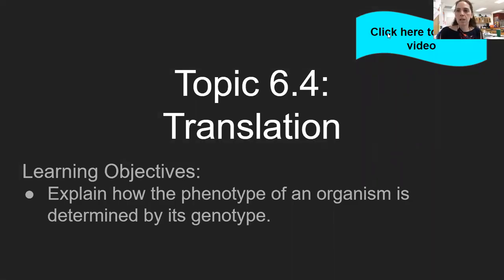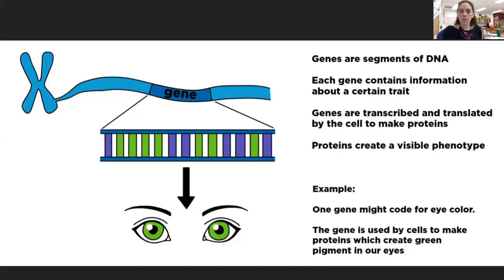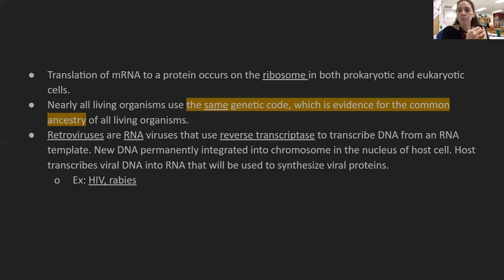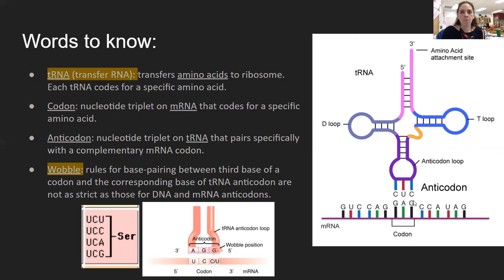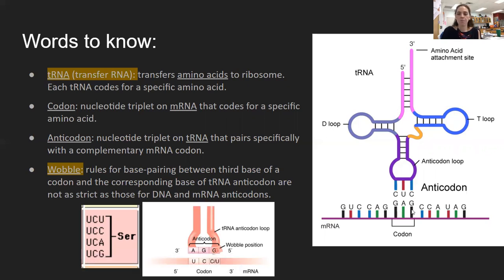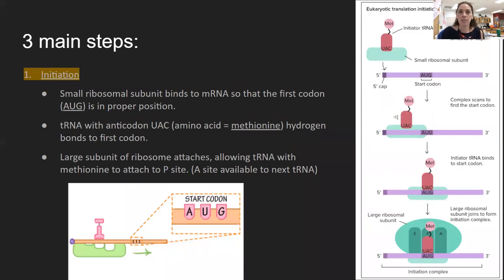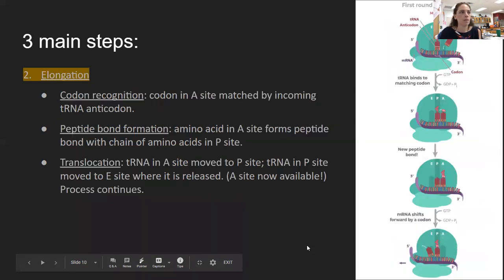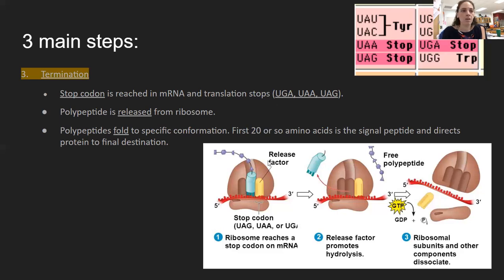Topic 6.4 - Translation